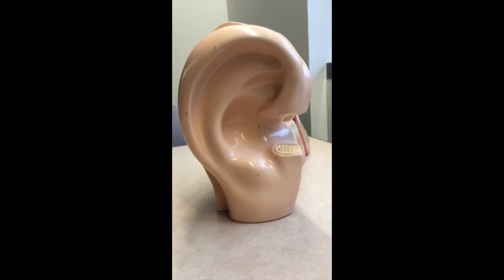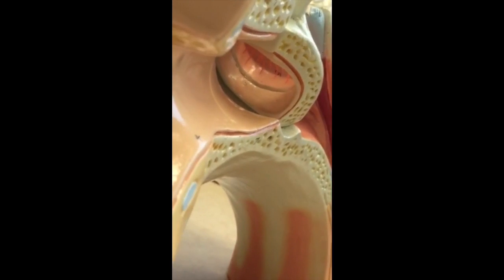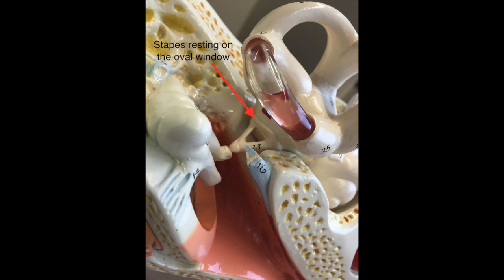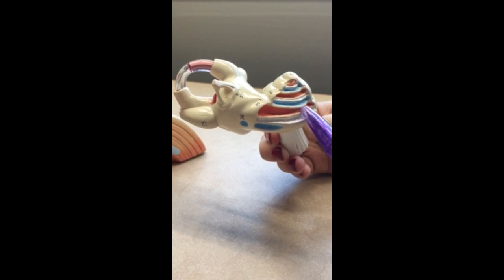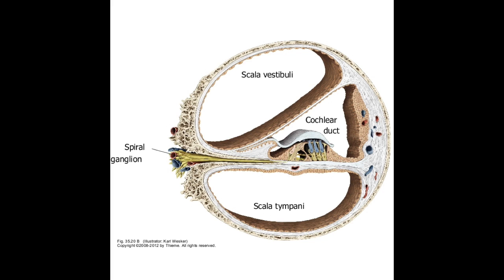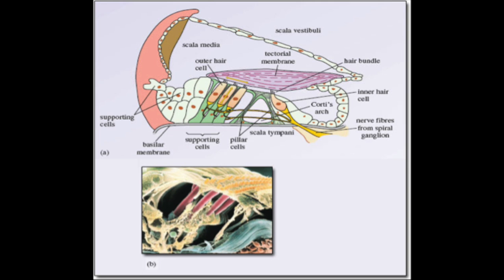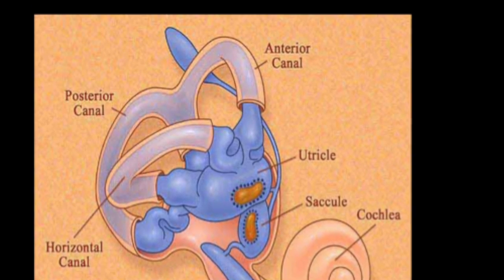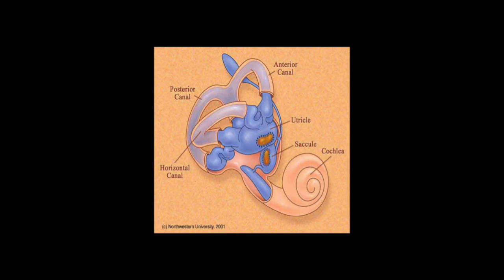Group 10 Tour of the Ear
Tour of the ear by Marissa Sewart and Michaela Fraenkel